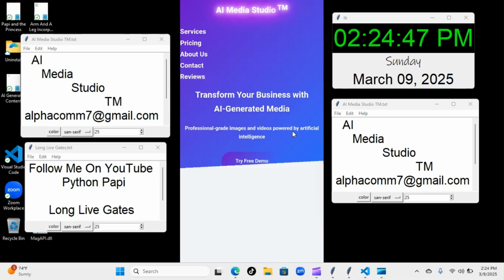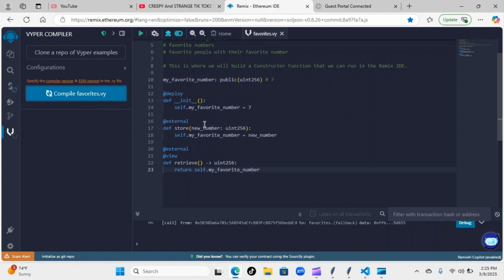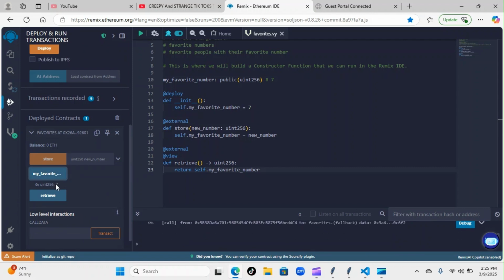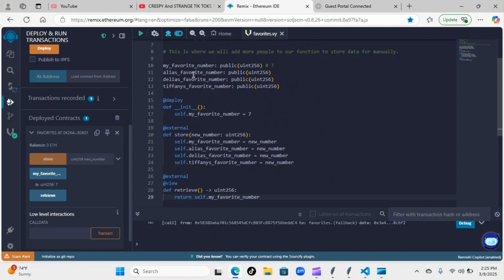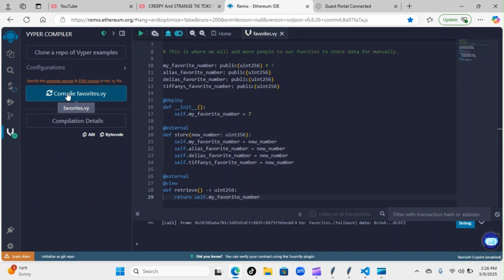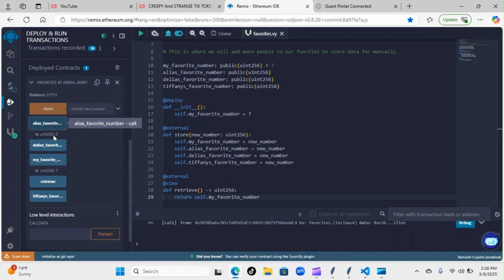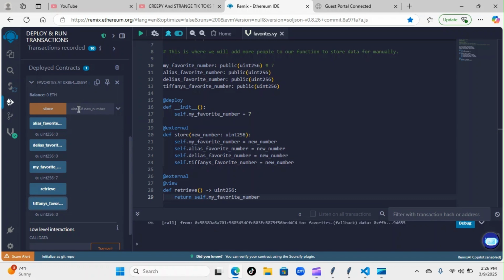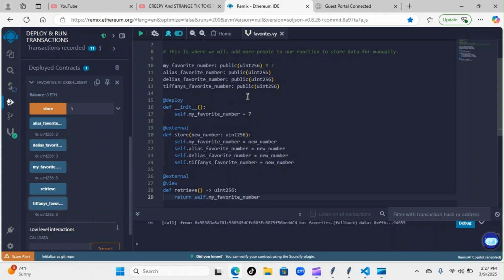Python Papi / Smart Contracts - Vyper Moccasin Constructor & @Deploy - Day 3